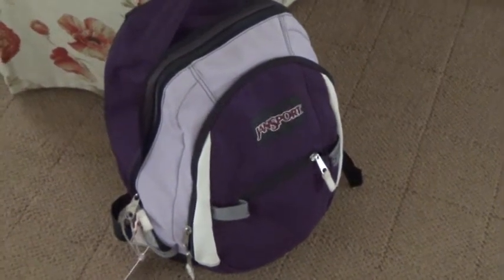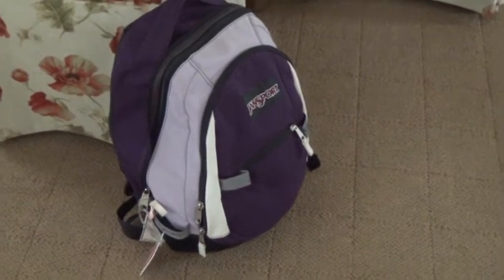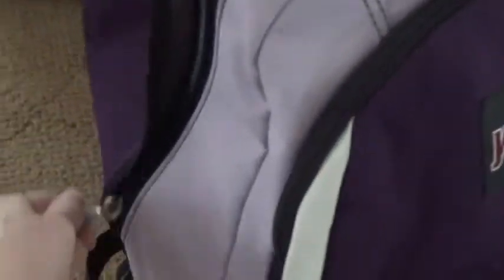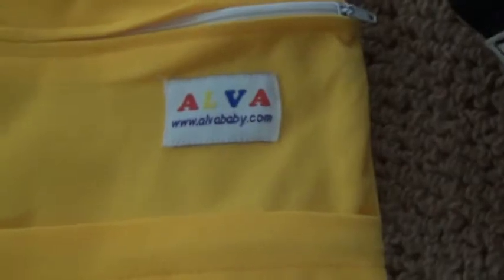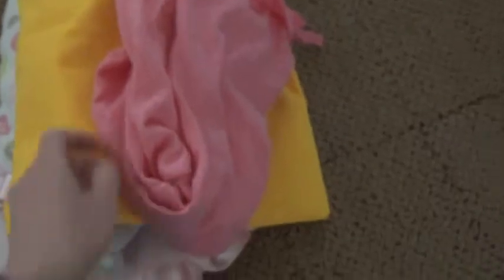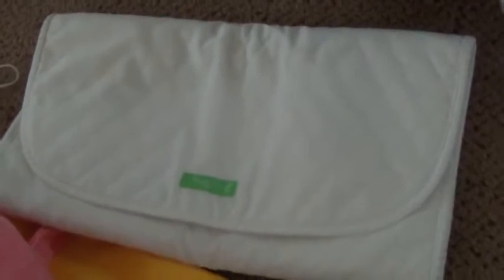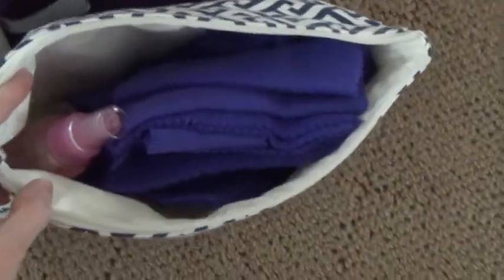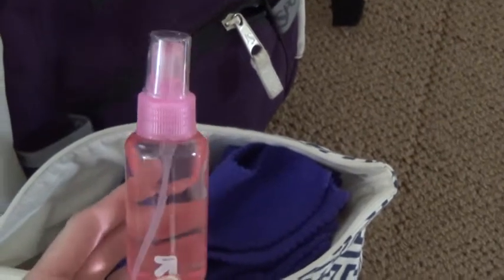What is inside my SIMPLE diaper bag?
Here is a look into my diaper bag. It's a no-fuss, on the go, handy dandy backpack! Take a look